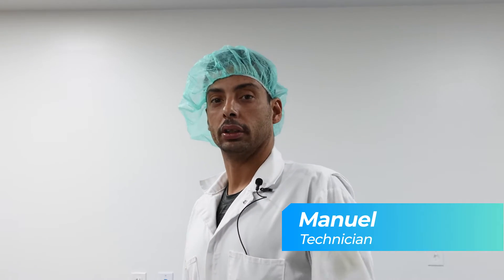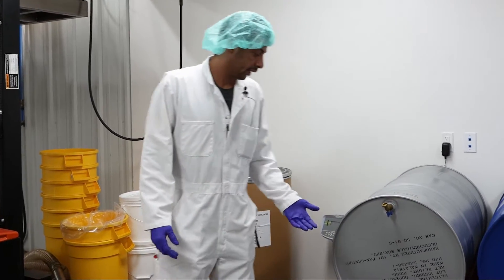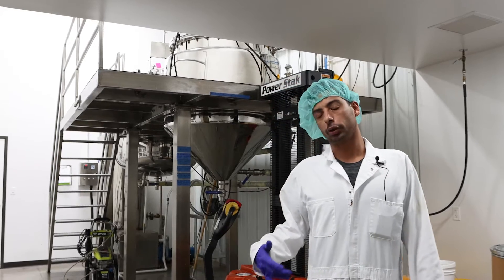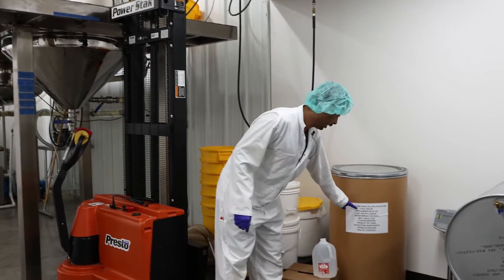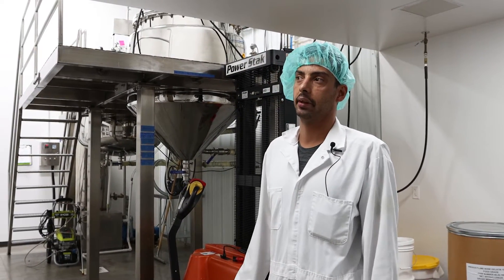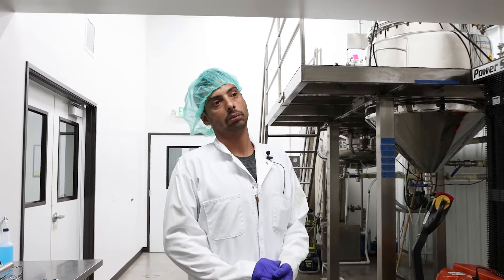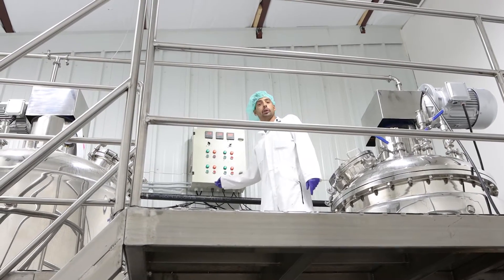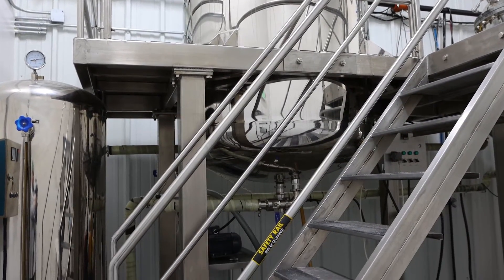Softgel Co. Mixing Room Virtual Tour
Manuel explains the process of mixing gel and tinctures in the mixing room at Softgel Co. in Grand Junction Colorado.